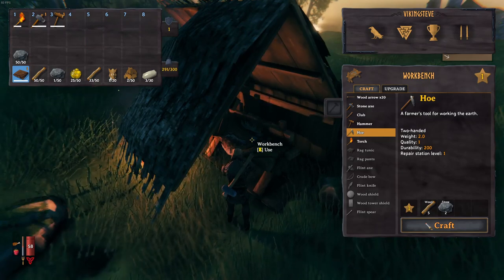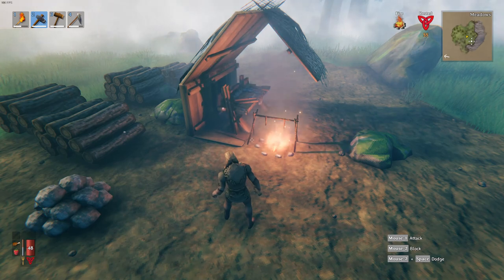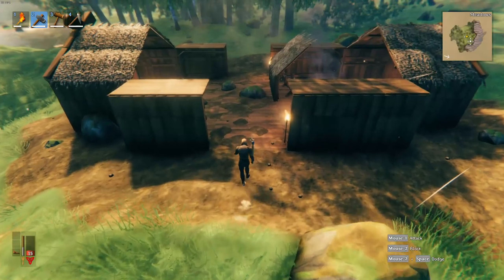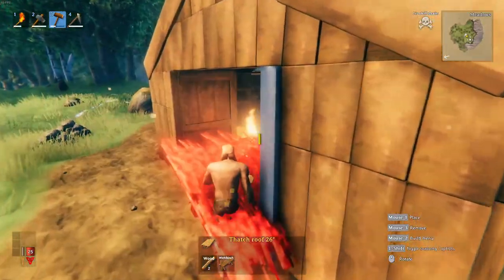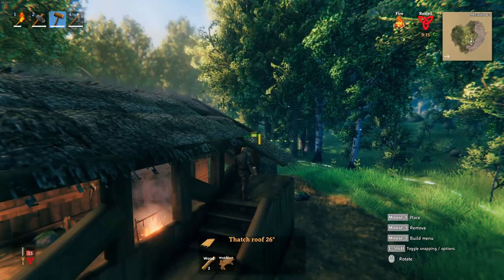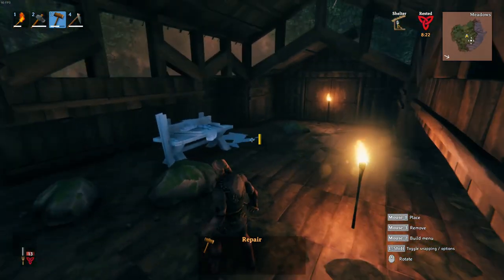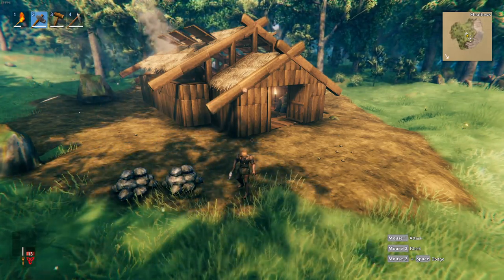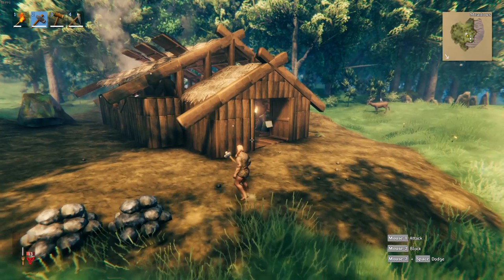Building A VIKING GRAND LODGE | Base Building | Valheim | S2 EP2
Time to build a viking grand lodge for our base by the boss altar  and we'll call it "Sleepy Meadows". All we need is a whole lot of wood and patience. There's a lot of light but a few spots by those open windows are preventing the "sheltered" buff so we have to go back and cover them a little more. Although there are rocks inside we'll go fight Eithyr tomorrow so we can get his antlers to make a pickaxe we'll use to remove the rocks.